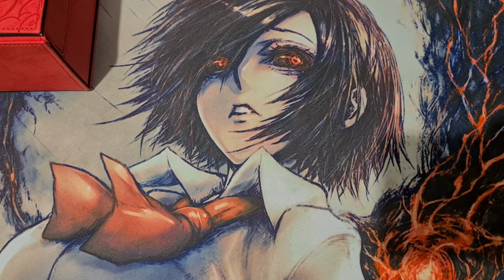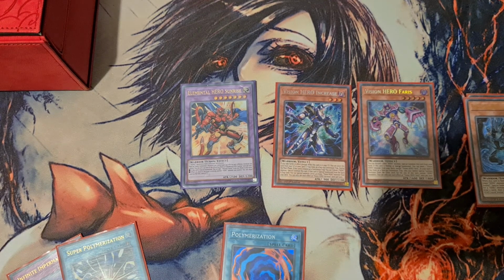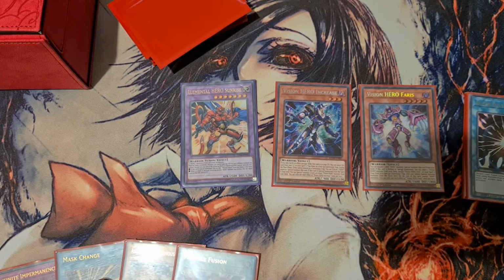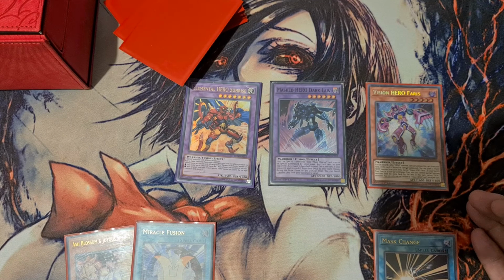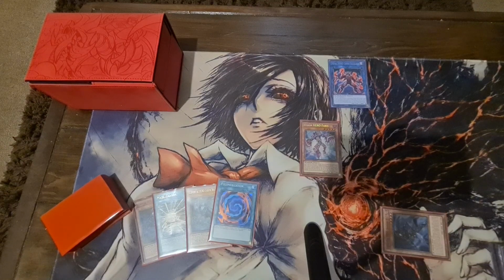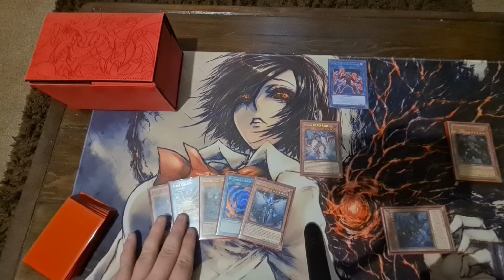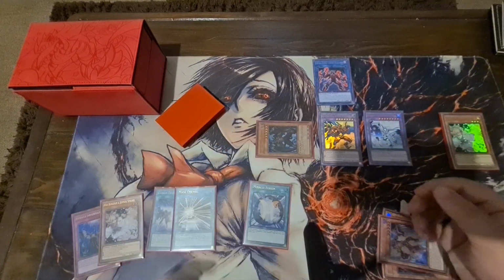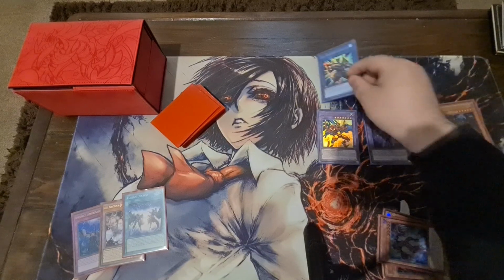HERO Combo tutorial May/ June 2022